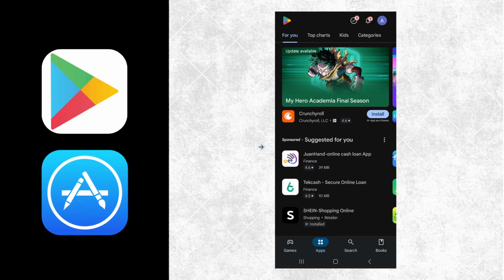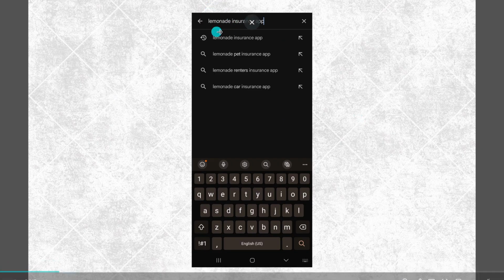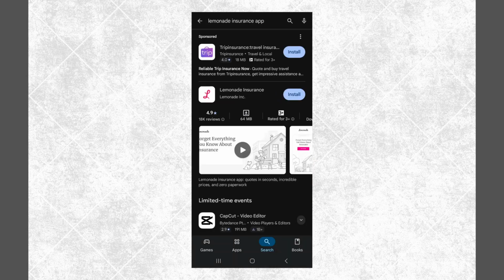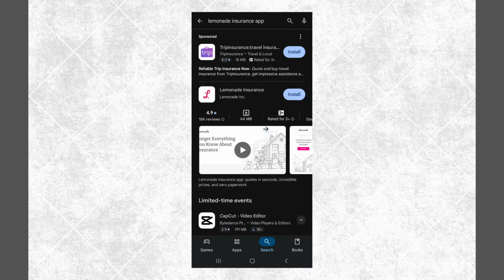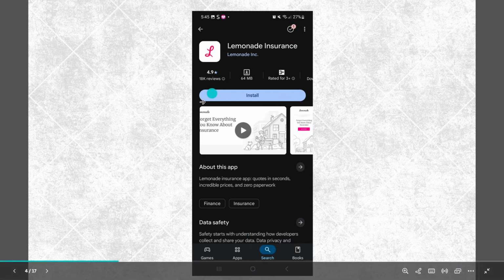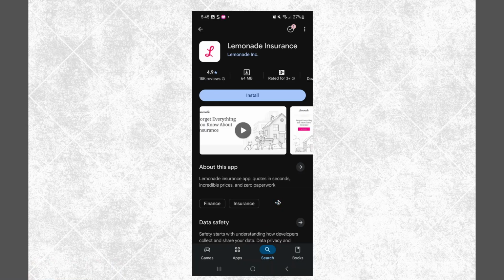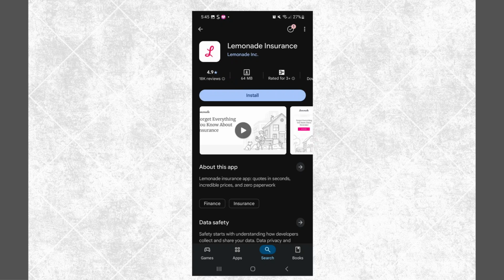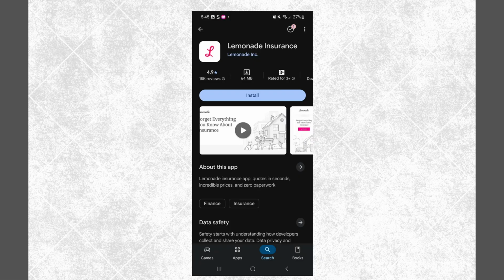How to Install & Get the Lemonade Insurance App (2025 Tutorial)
Want to start using the Lemonade Insurance app? In this tutorial, I’ll show you how to download, install, and set up the Lemonade Insurance app step by step, so you can manage your policy, file claims, and access insurance services from your phone.

👉 In this video, you’ll learn:

How to download the Lemonade Insurance app on iOS and Android

How to install and open the app

How to create or log in to your Lemonade account

Tips for navigating the app and getting started

Follow these steps to get the Lemonade Insurance app up and running on your device quickly and easily.